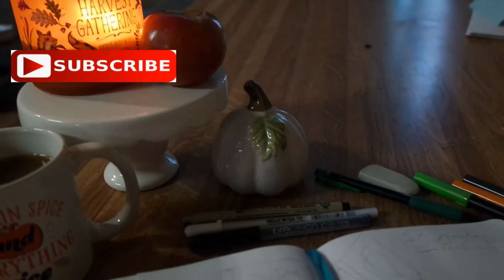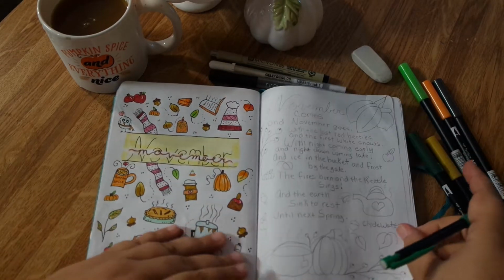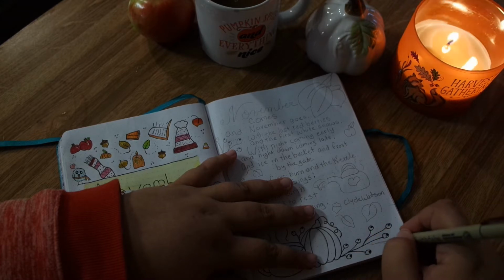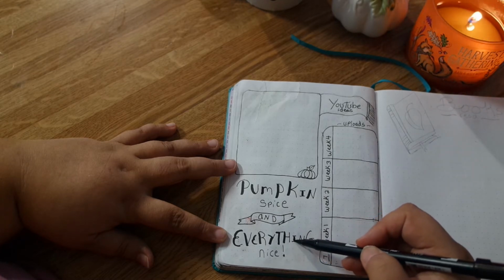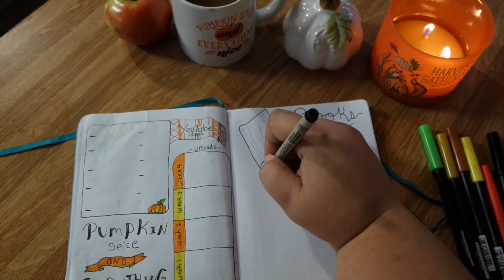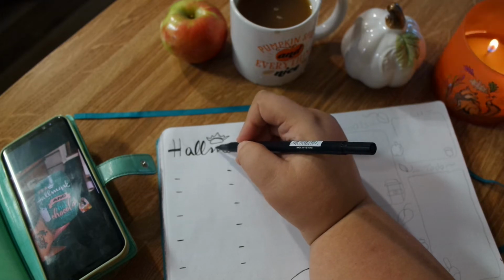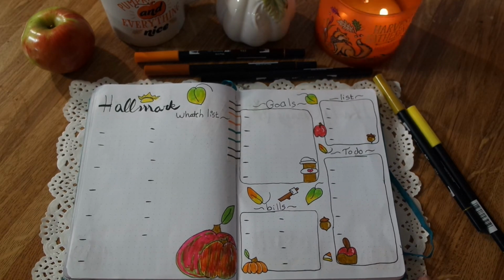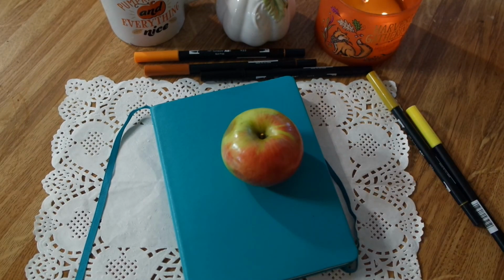November bullet journal w/me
Hello Lovies, it's that time again. a new month a new spread! Get your pen and markers and lets create!